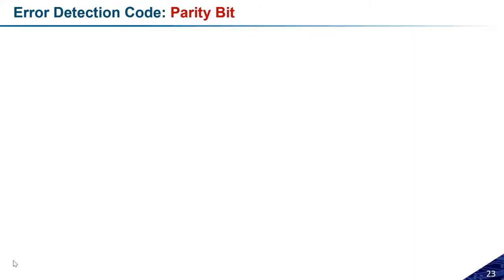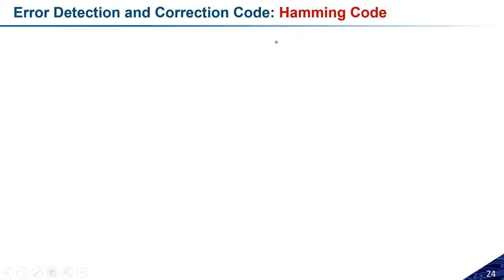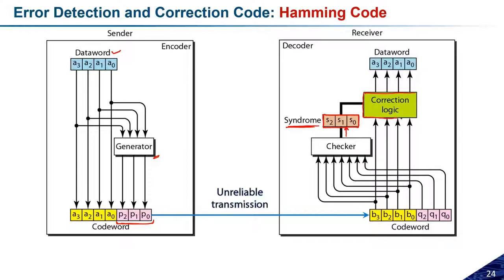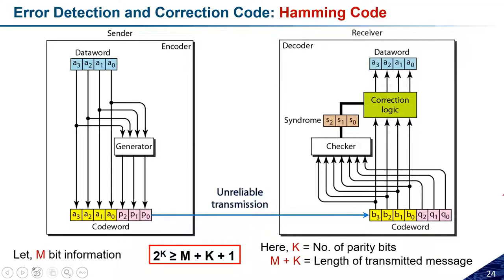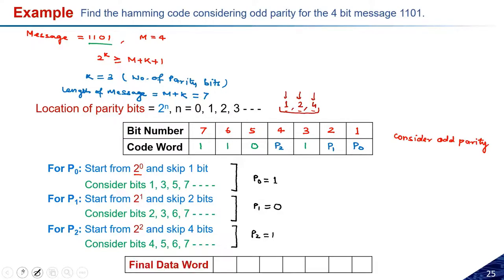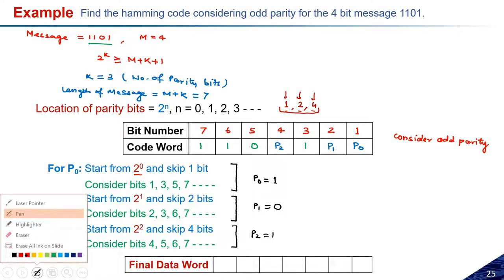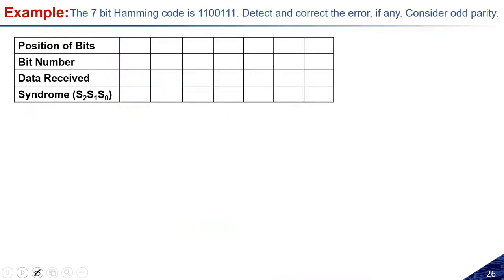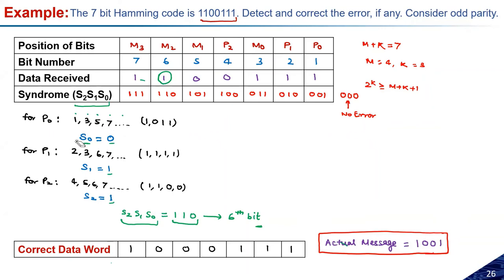Lecture 12: Hamming Code | Digital Electronics | Dr. Ambika Prasad Shah | IIT Jammu